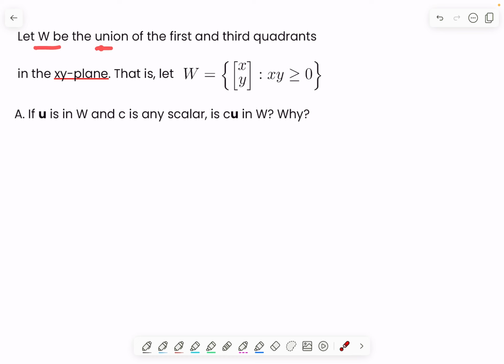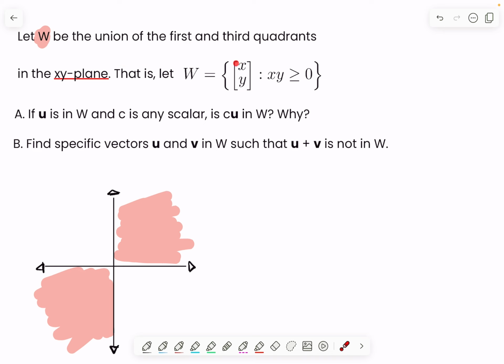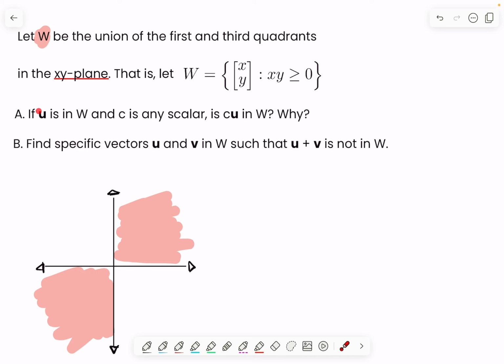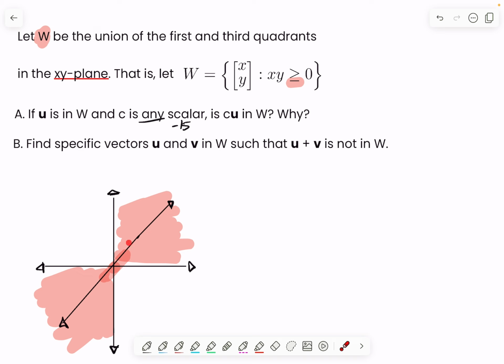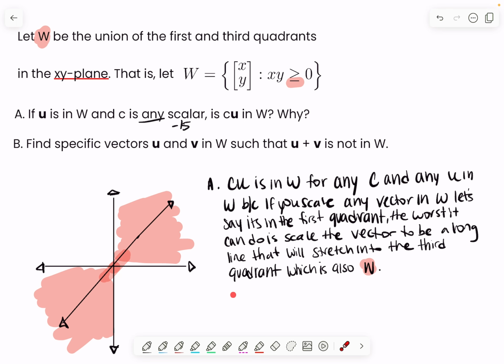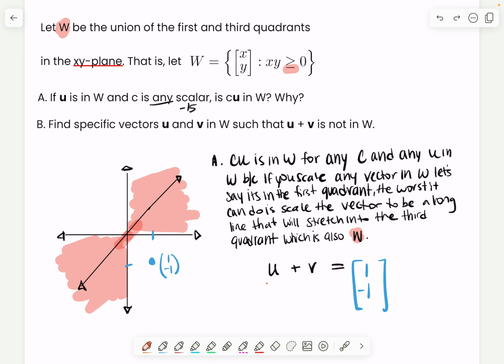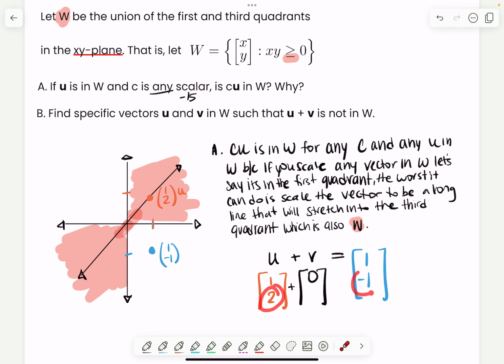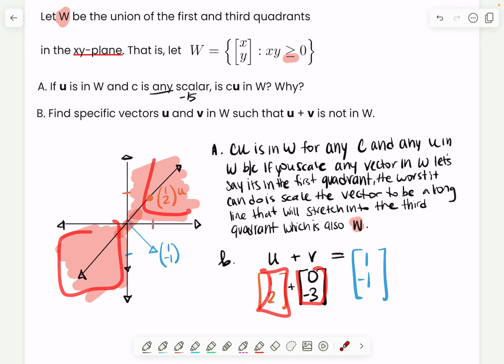Prove Subset is Not a Subspace Using Conditions for a Vector Space| Linear Algebra RU 01:640:250